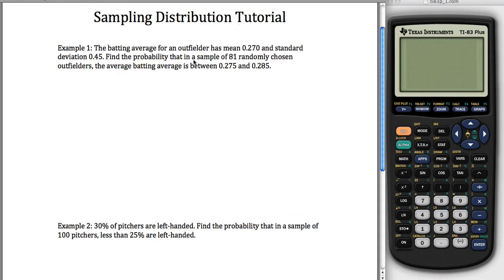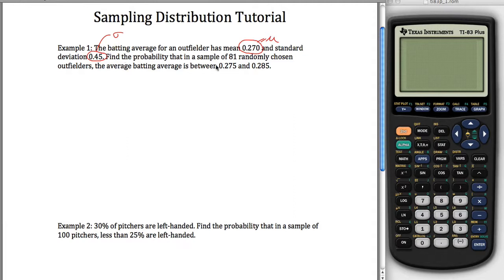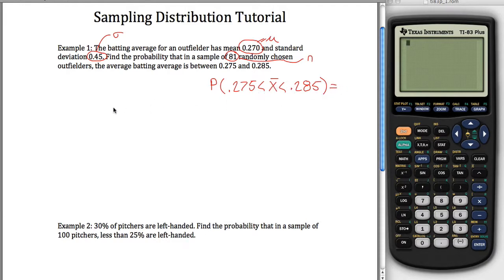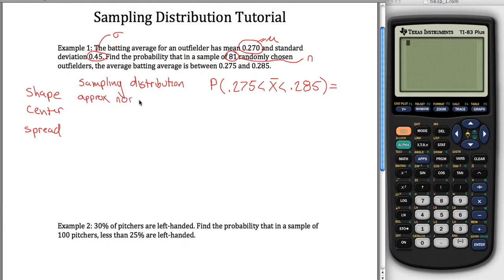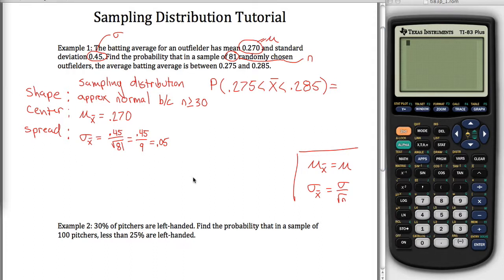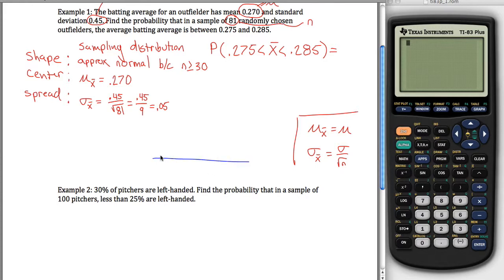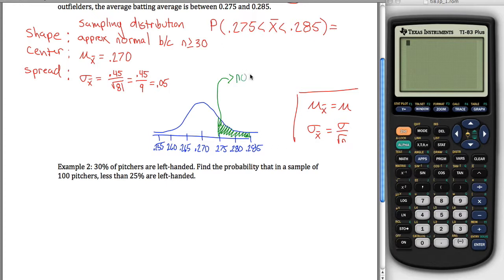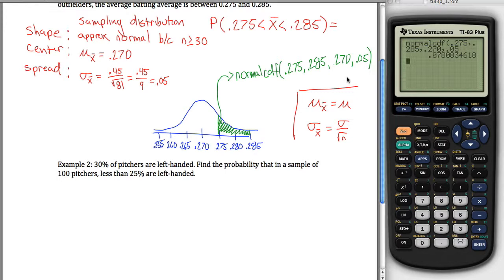Sampling Distribution - Quantitative data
A tutorial on Sampling distributions, using quantitative data.